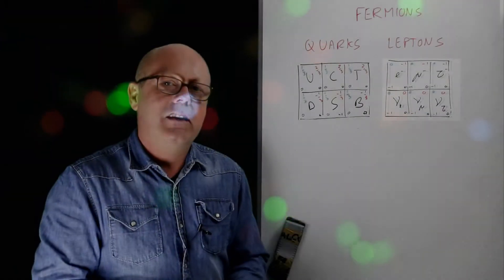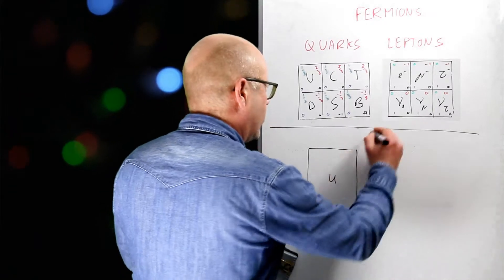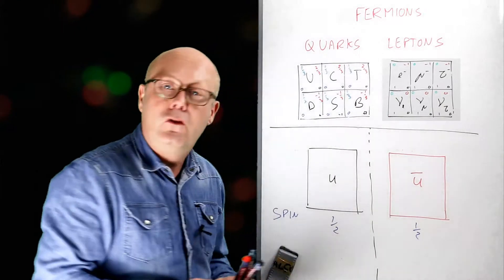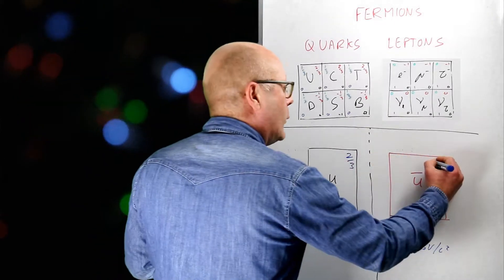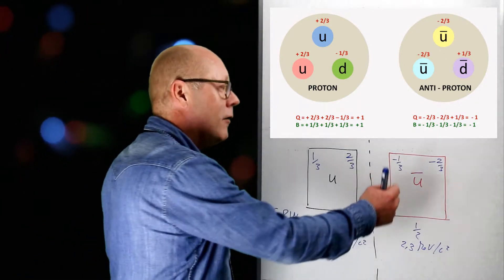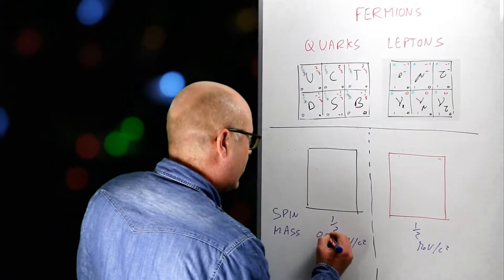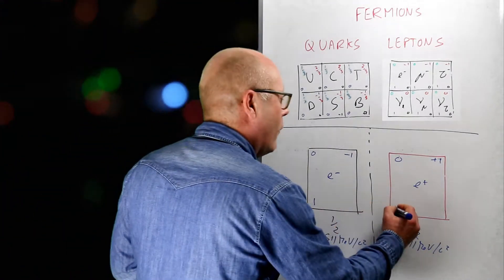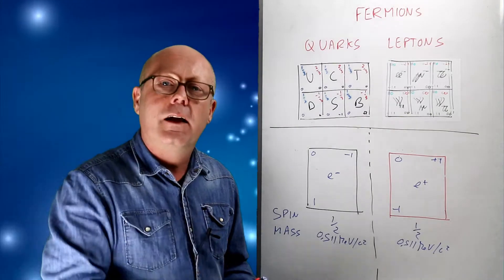IB Physics - Particle Physics - Ep 03D: Antimatter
All matter particles have an antimatter counterpart: Let's visit together this mirror world:

Suited for IB Physics and A-Level students.

This video is produced and presented by Edouard Reny, Ph.D. in materials sciences and private tutor in Physics. He provides one-on-one private tuition in Physics (face to face or by Skype). If you wish to contact him, visit his

Introduction and conclusion music composed and produced by Edouard Andre Reny.